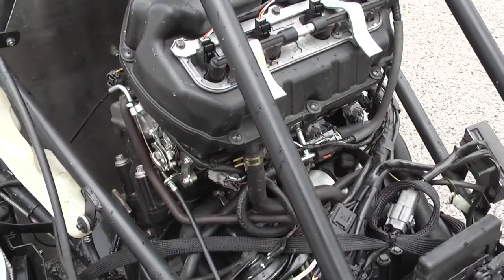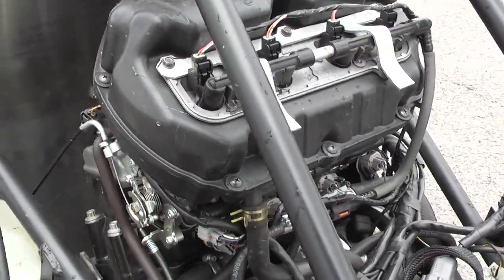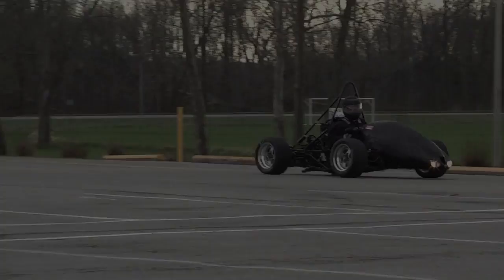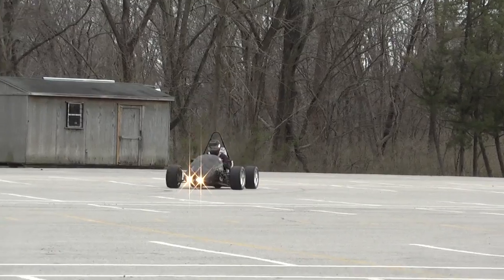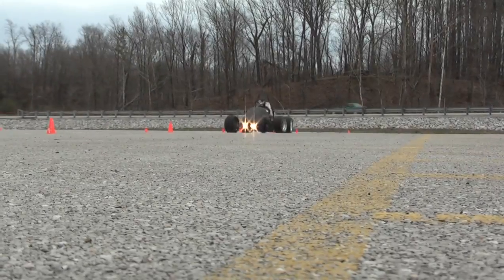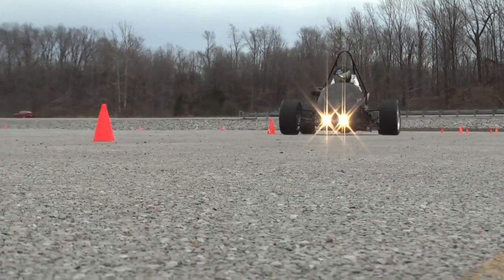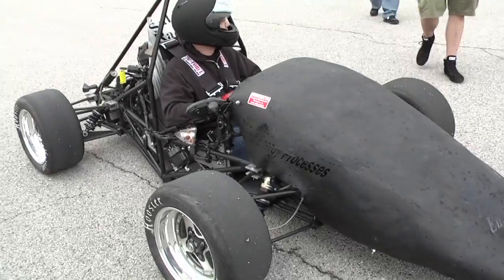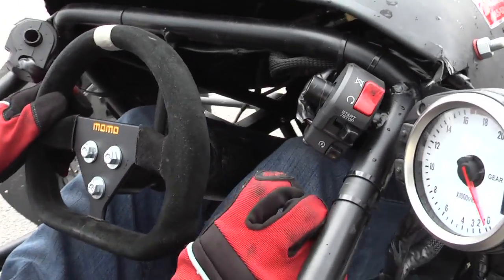SIUC engineering students build Formula-style car for competition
Students in the Department of Mechanical Engineering and Energy Processes at Southern Illinois University Carbondale recently completed construction and testing of a 600cc Formula-style car for an engineering contest at Southern Illinois University Edwardsville.  The contest will test their design, fabrication and driving skills.